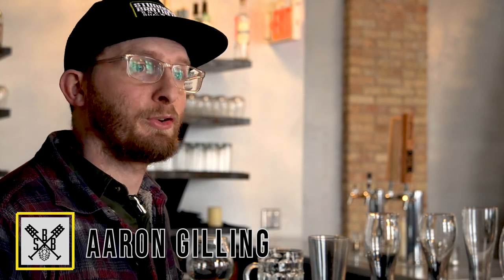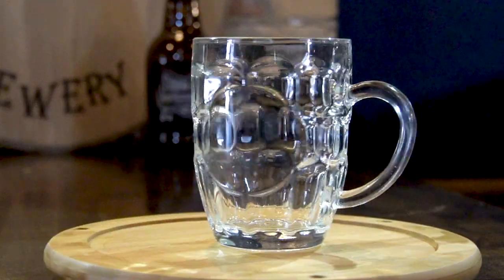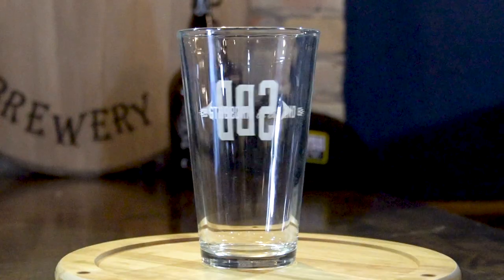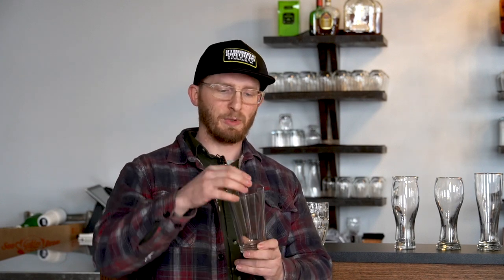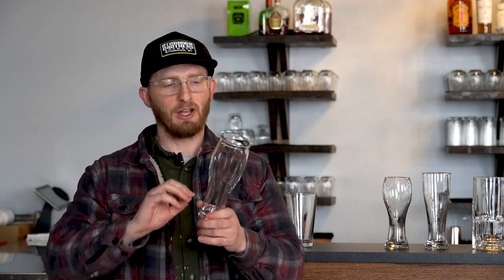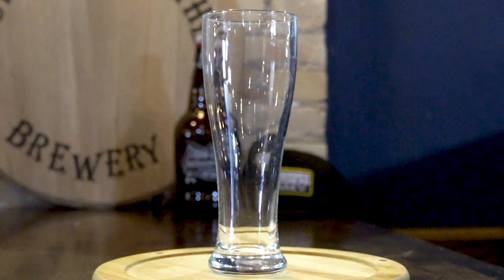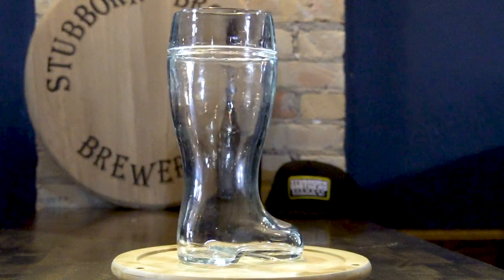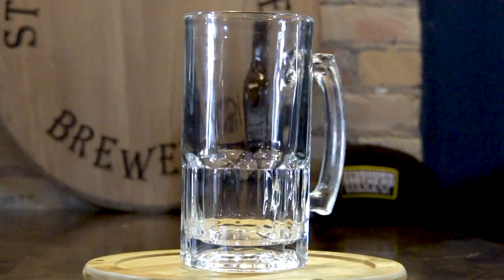Beer Glassware Explained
As the title says, the always entertaining Aaron explains 7 different types of beer glasses, and why they are utilized.